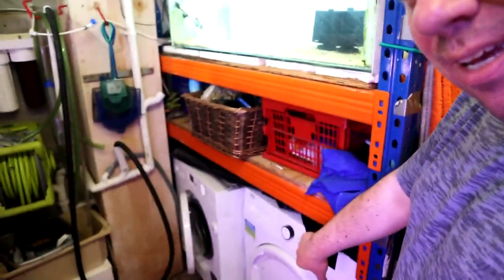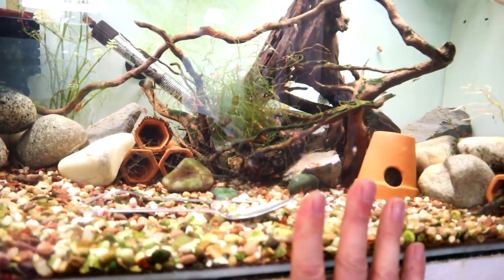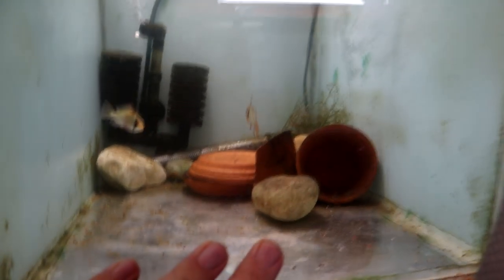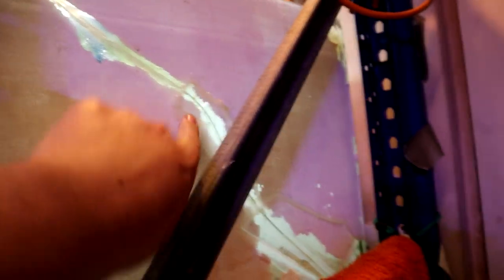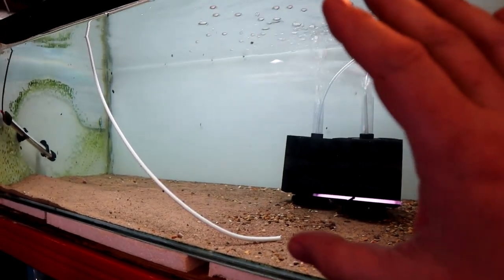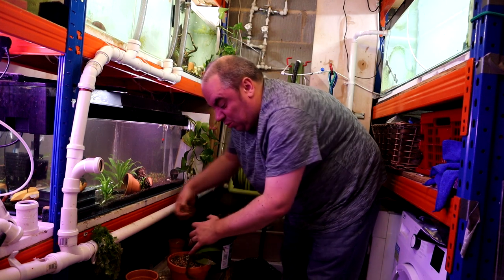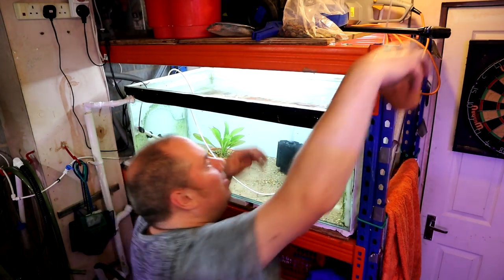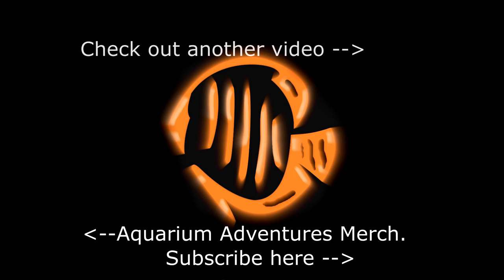Fish Room Update: Smashing tanks and potting plants!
Fish Room update - prep for some new additions and breaking stuff as usual.